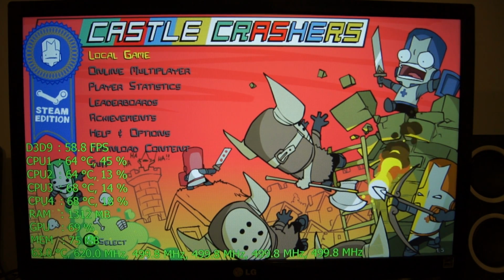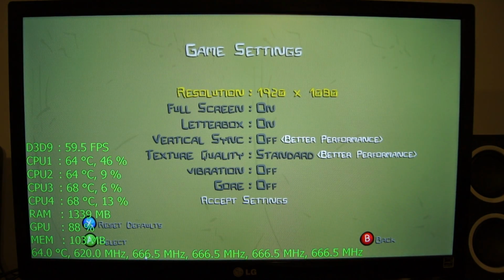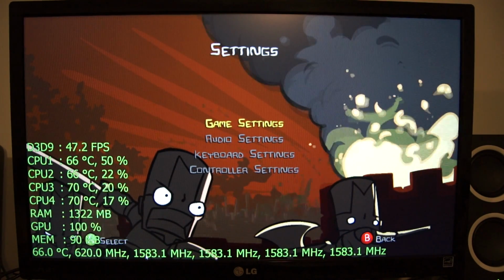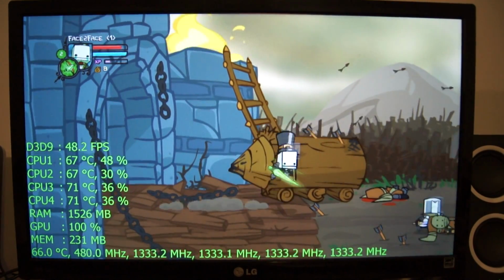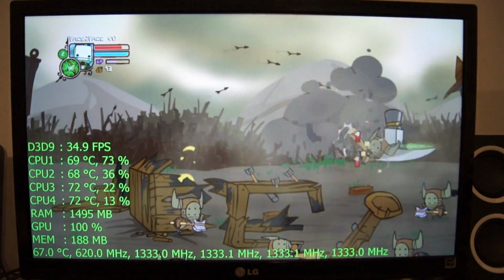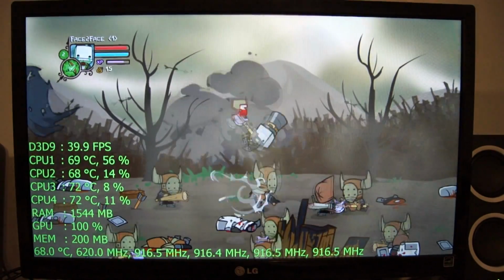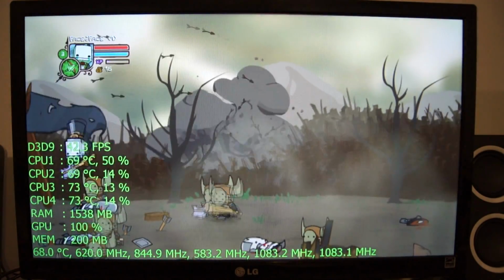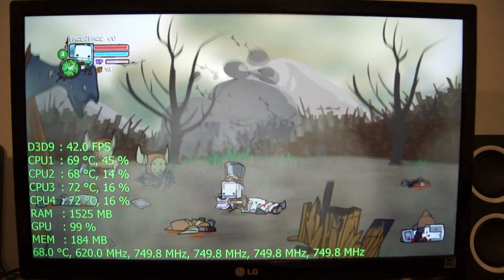Intel Compute Stick (1st GEN) Gaming: Castle Crashers - 1080p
Intel Compute Stick:

Performance Mode enabeld in the BIOS

Using a Amazon 4 port USB 3.0 Powered Hub

- USB Mouse
- USB Keyboard
- USB Xbox 360 Receiver

Using MSI AB + RTSS + Hardware INfo for OSD